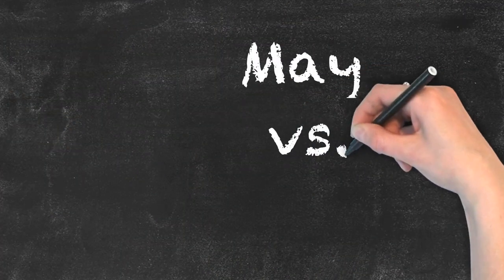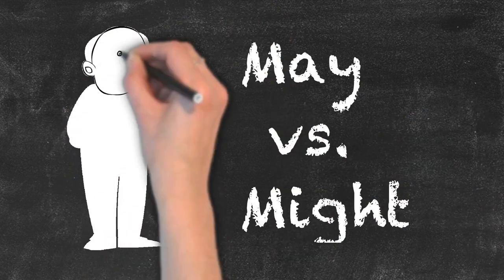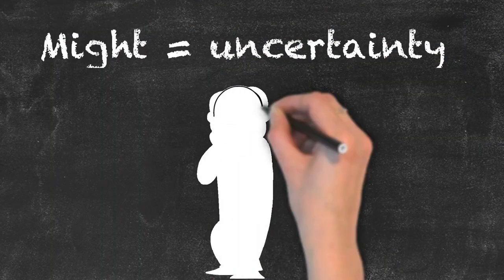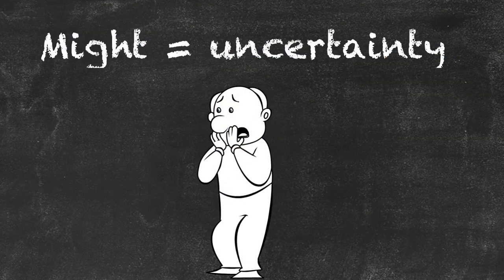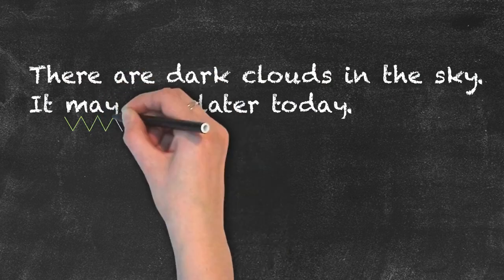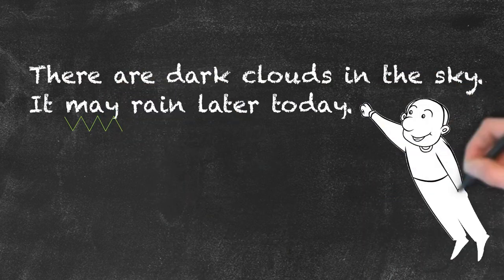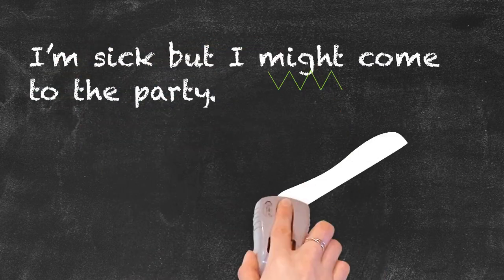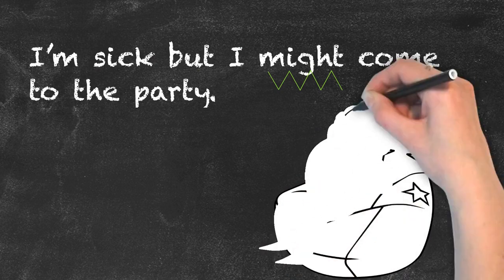May vs Might | Ask Linda! | English Grammar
Contrary to popular belief, “may” and “might” are not interchangeable because they have slightly different meanings. “May” refers to a possibility and “might” conveys slightly more uncertainty. In the example “There are dark clouds in the sky. It may rain later” we use “may” because the dark clouds suggest the possibility of rain. In the example “I’m sick but I might come to the party” we use “might” because it is not certain the person will go to the party.

Contrary to popular belief, may and might are not interchangeable as they have slightly different meanings.

‘May’ refers to a possibility and ‘might’ conveys more uncertainty.

Let’s take a look at some examples:

There are dark clouds in the sky. It may rain later today.

The dark clouds in the sky indicate a possibility of rain.

I’m sick but I might come to the party.

In this example, the speaker is does not feel well and he is uncertain about attending the party. So, there is only a slight chance that he might actually go to the party.

Therefore, always look out for the context and choose the right word based upon the level of possibility.